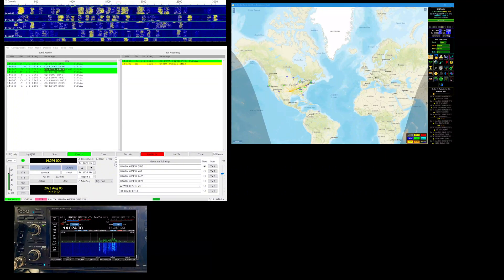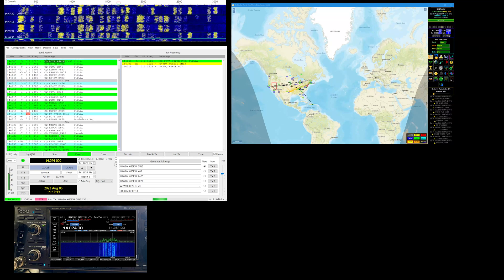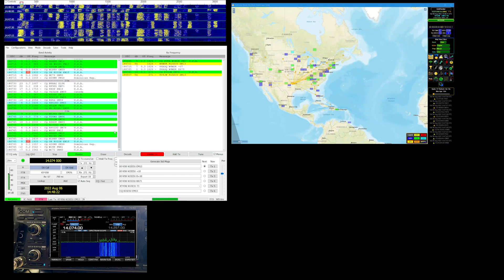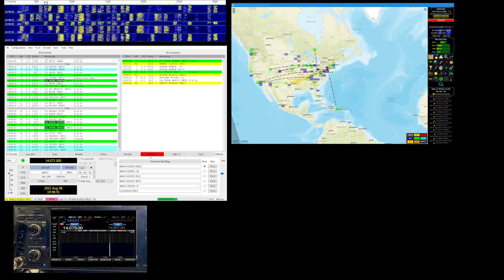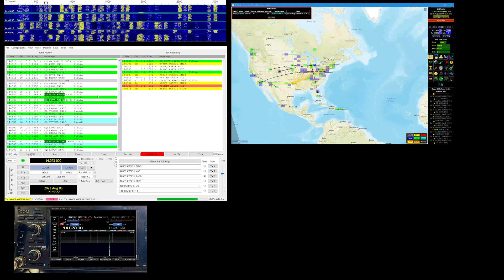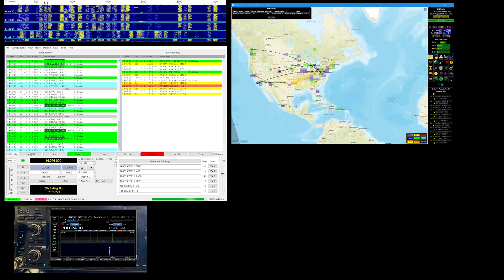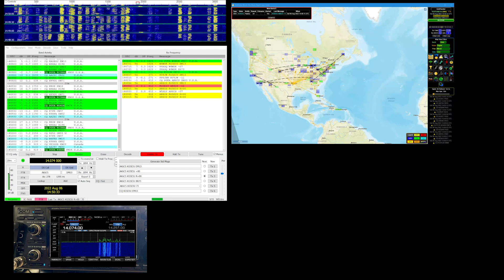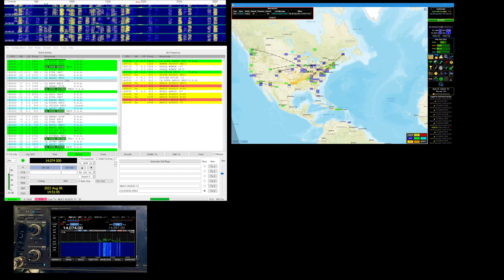Hunting POTA Stations WSJTX and FT8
Hunting POTA stations with WSJTX and FT8 on a lazy Sat morning running an Icom 7610 on 20M